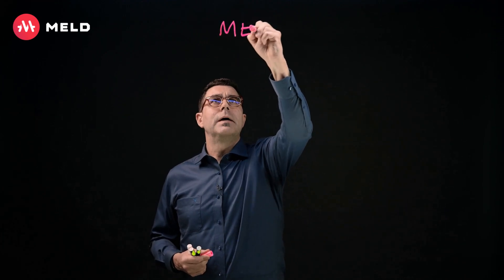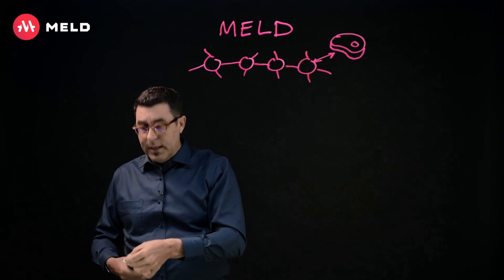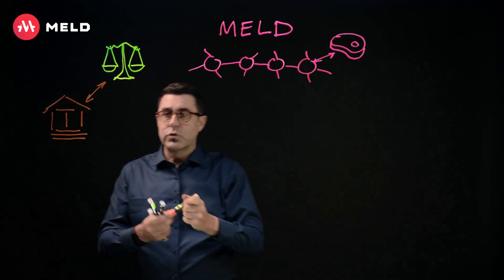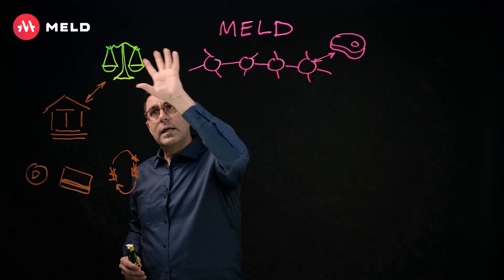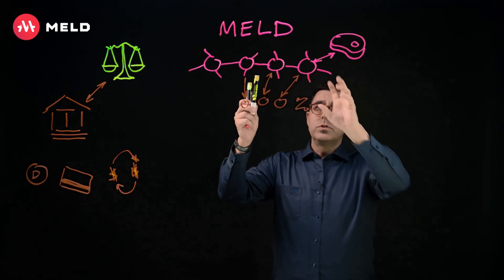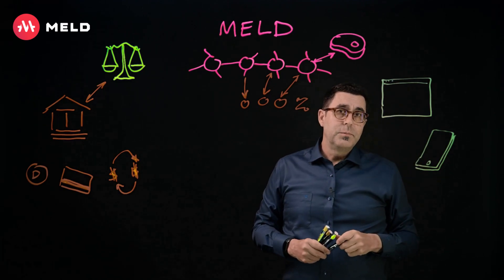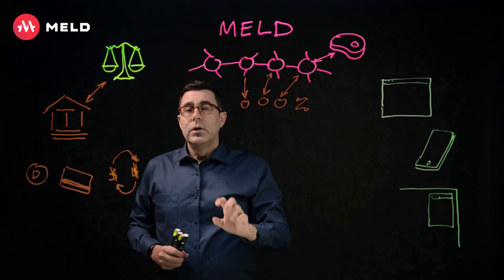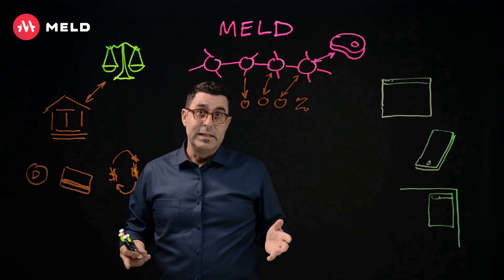#02 What is MELD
MELD is a full-suite web3 financial ecosystem.

In this video, our founder Ken Olling takes you through key aspects of the MELD ecosystem, including;
- How MELD’s Proof of Stake mechanism works,
- The role of MELD’s supply and borrow protocol,
- Traditional banking integrations in MELD,
- MELD’s cross-chain bridging to enhance yield generation,
- The role of key tools integrated and built for MELD.